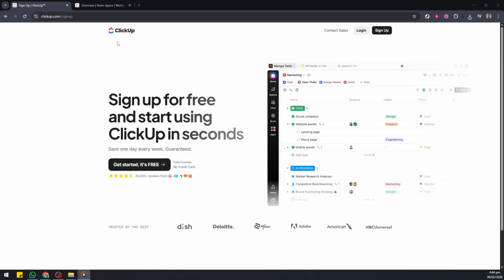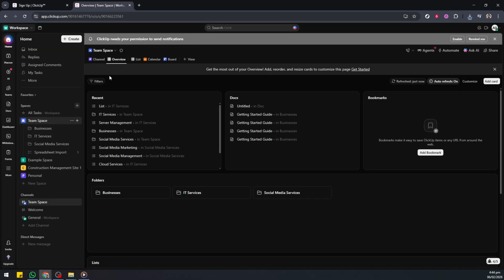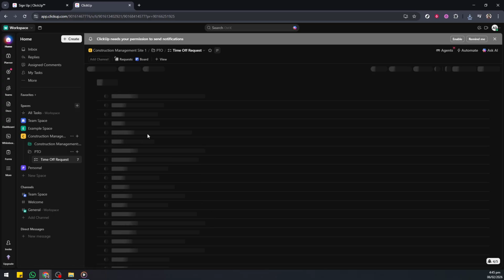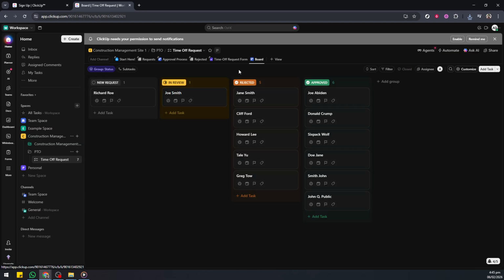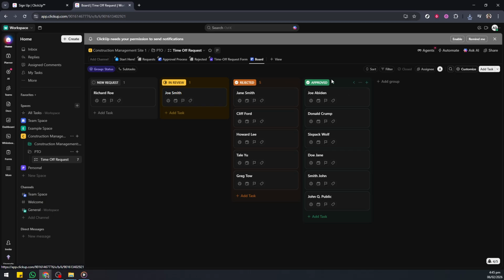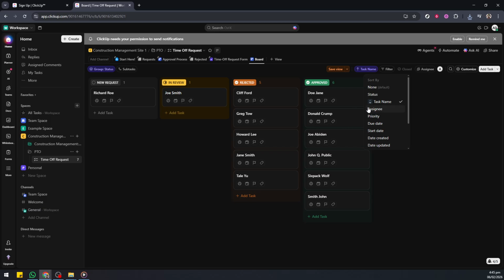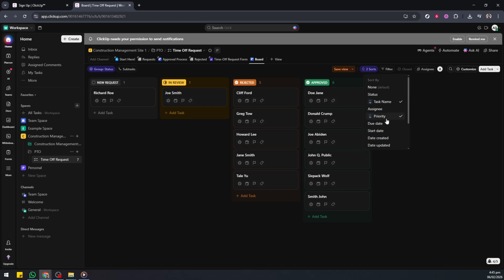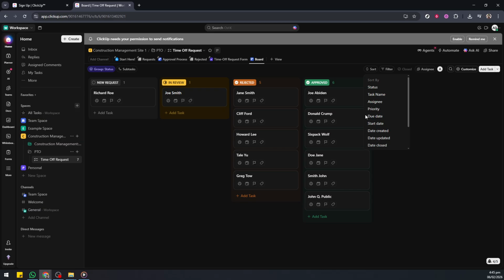How to Order Your ClickUp Tasks